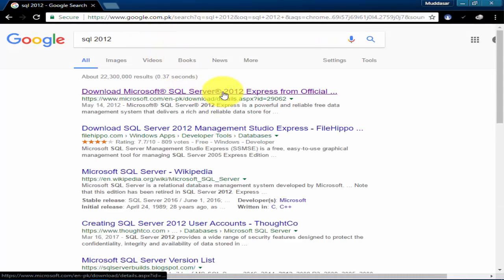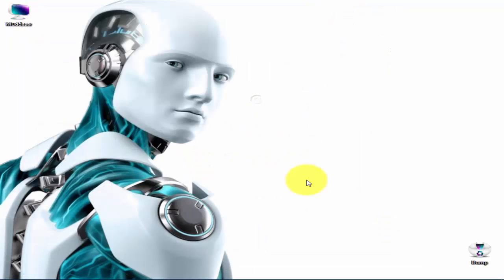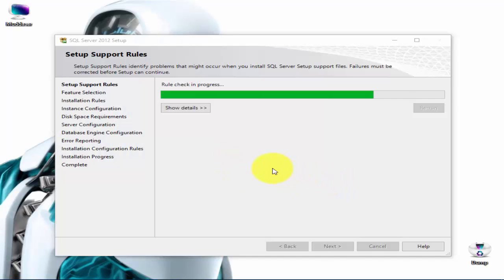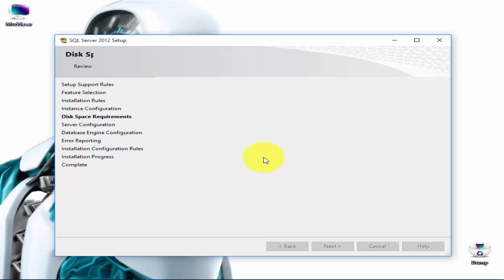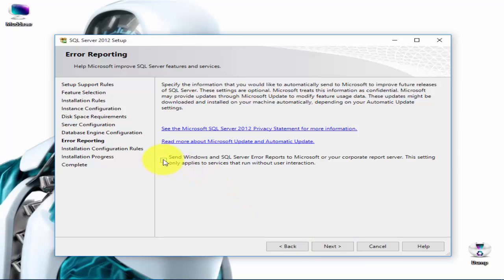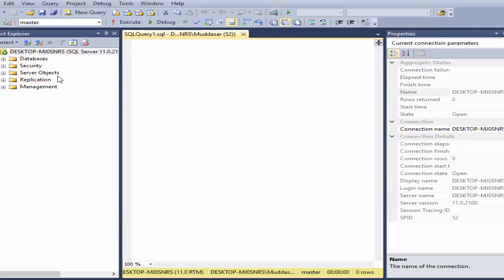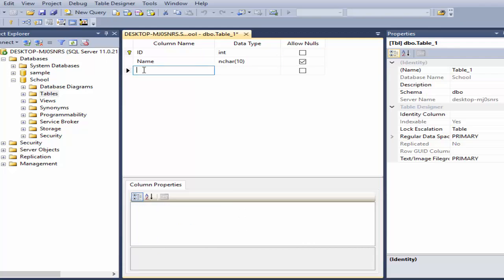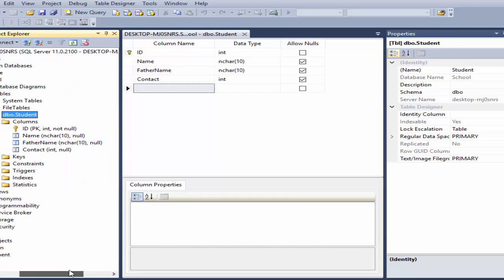How to Download and Install SQL Server 2012 with Management Studio | 2023 | Dosani Technologies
SQL Server Express is ideal for developing and powering the desktop, web, and small server applications.
In this videos tutorial, you will learn how to install SQL Server 2012 Express and SQL Server 2012 Express on Windows 10 , 8 or 7 - 64 bit systems

If you have any queries comment.

This Channel is made for teaching programming language and Tips and Tricks.

You can also comment on our video on which programming language you want to learn & another topic you want to look video.